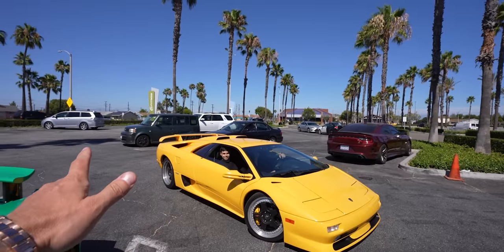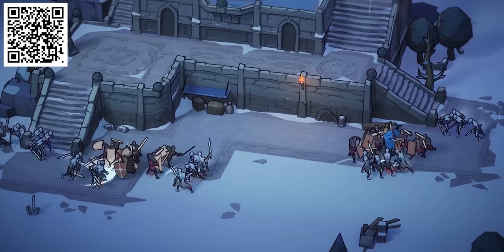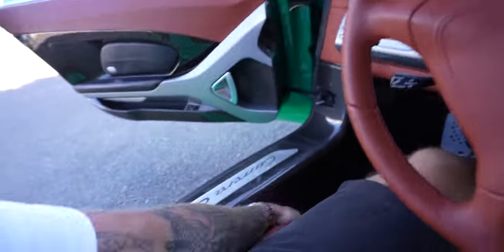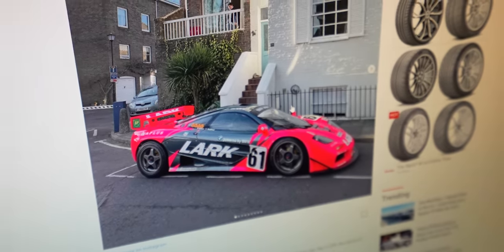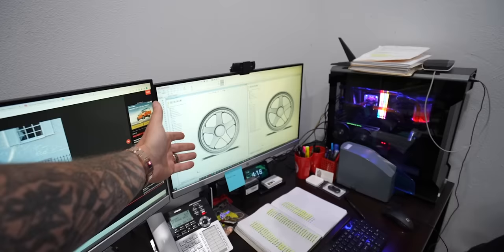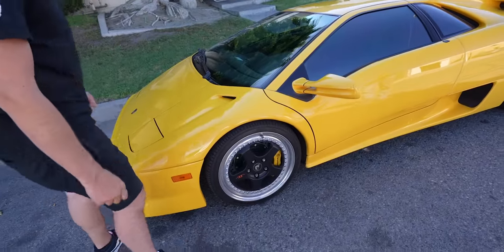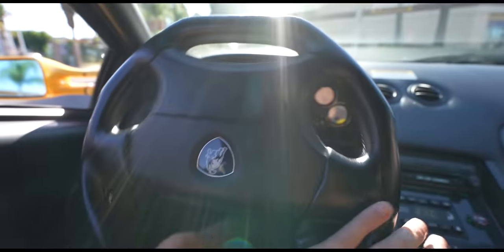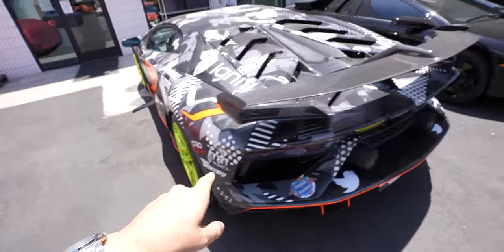INTRODUCING MY LAMBORGHINI AVENTADOR RESTRO WHEELS INSPIRED BY THE DIABLO SV!